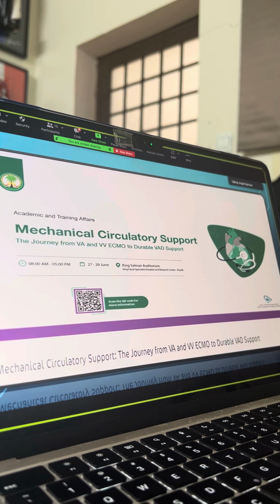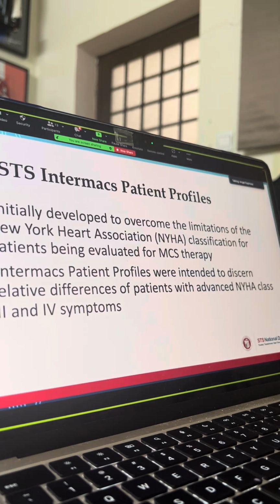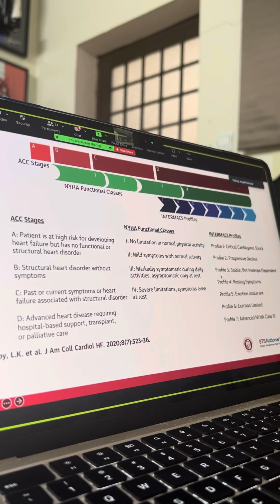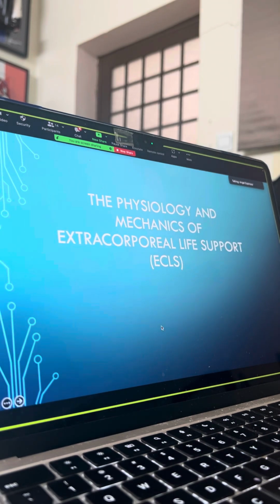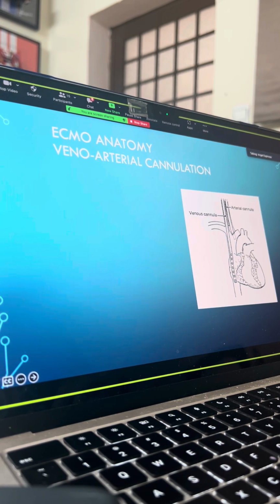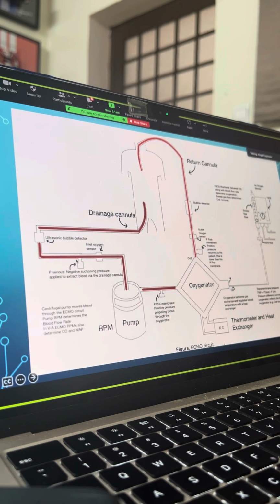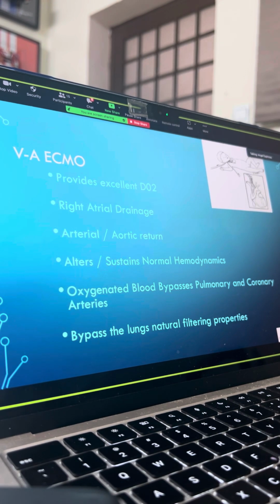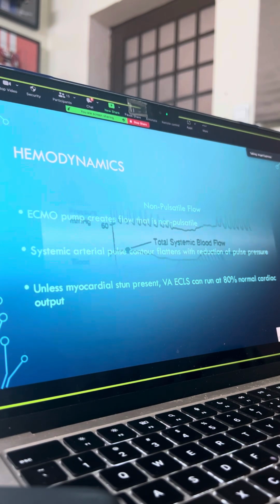MACS Mechanically assisted circulatory support: ECMO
Initial classification of cardiogenic shock amd treatment with ECLS extracorporeal life support